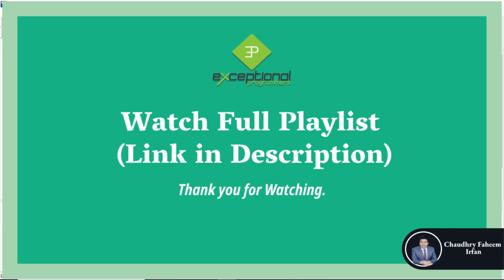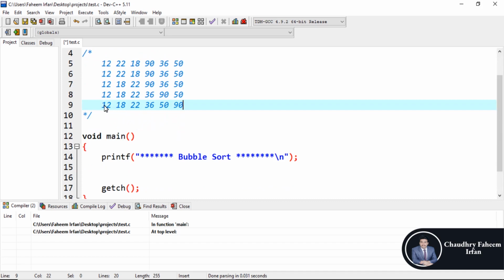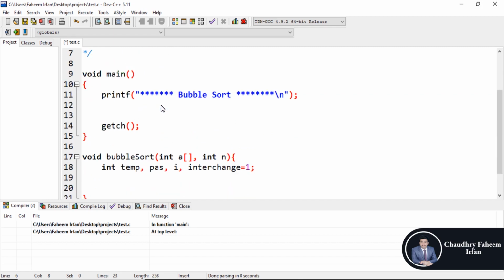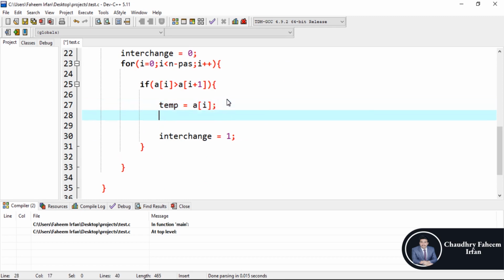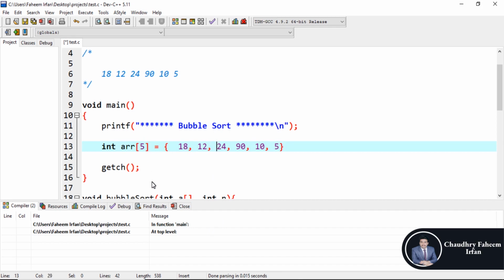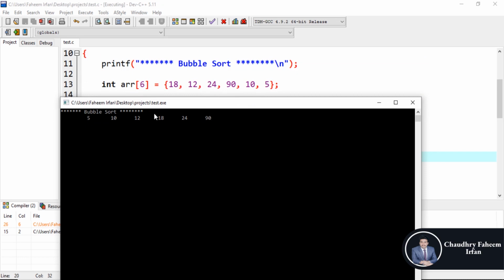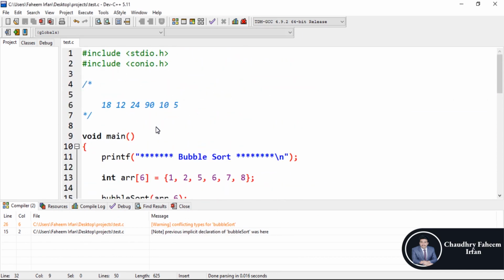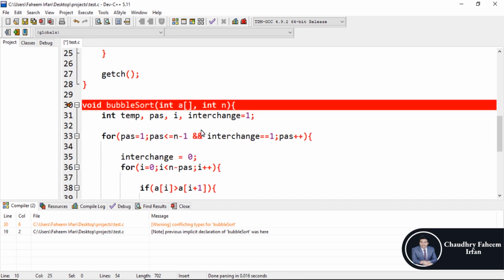Bubble sort in c | Bubble sort in Algorithm | Bubble sort program in c Part 12/16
This video is about Bubble sort in c.
Welcome to this Data structure and Algorithm in C/C++ full Course Playlist. This course will enhance your skills. This is a complete intermediate course for beginners. After watching this course you will be able to implement data structure.  This go course will increase your experience.